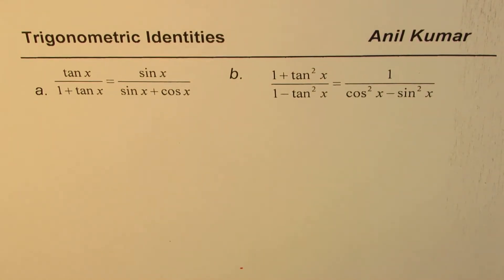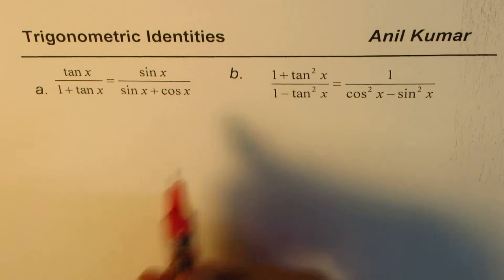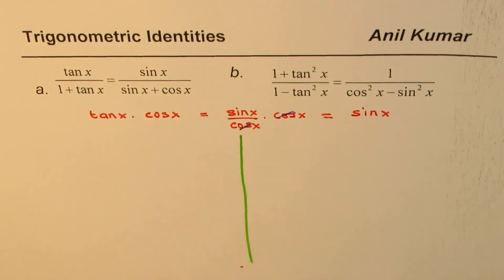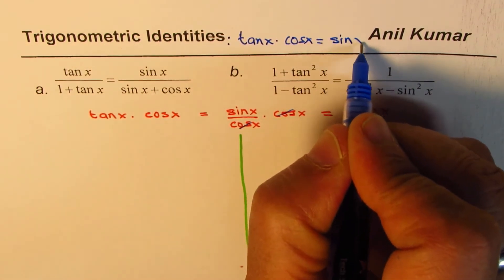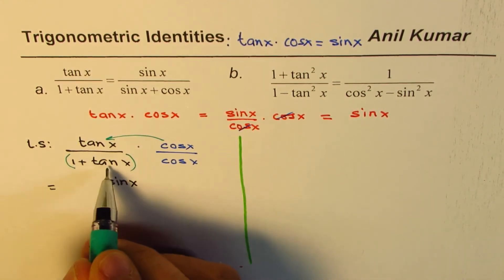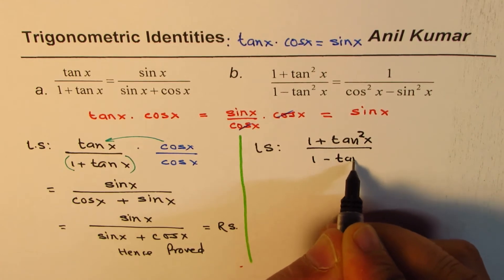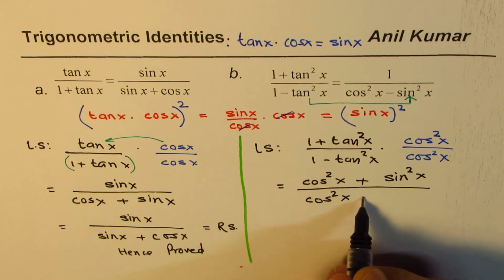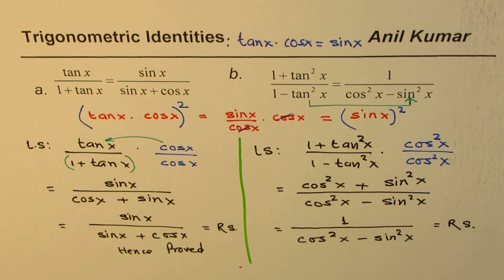tanx/(1 + tanx) = sinx/(sinx + cox) Important Trig Identity